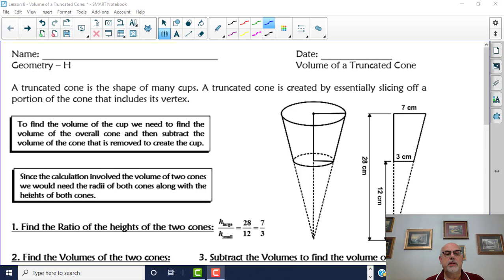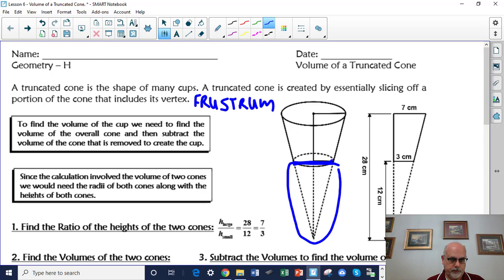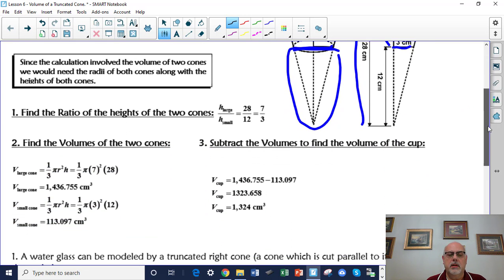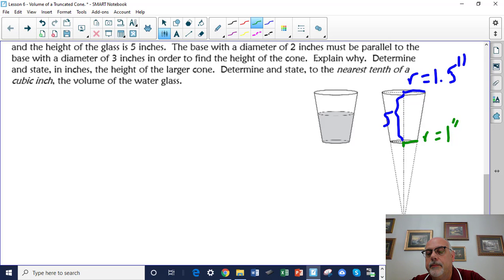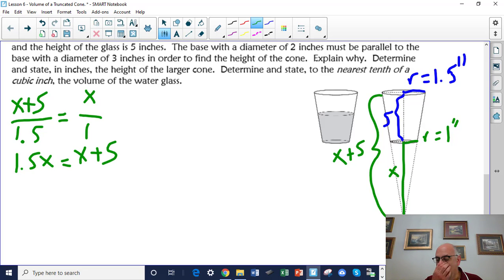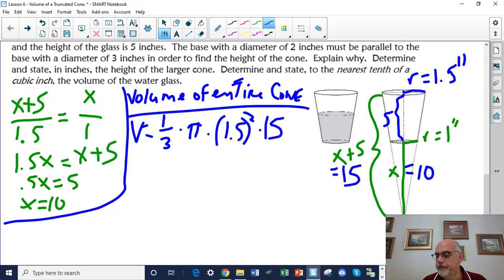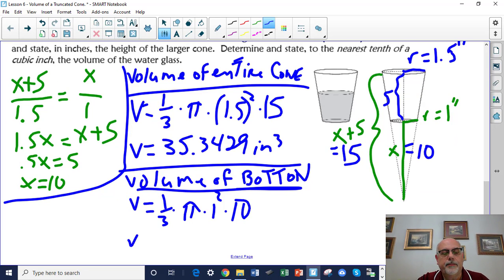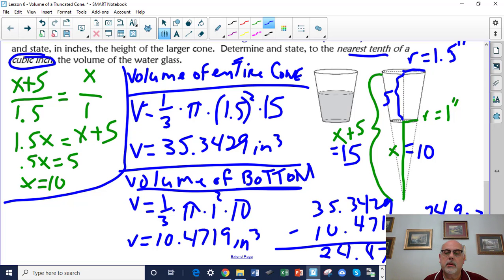Lesson 6 - Volume of a Truncated Cone